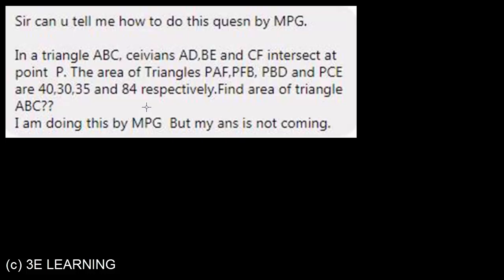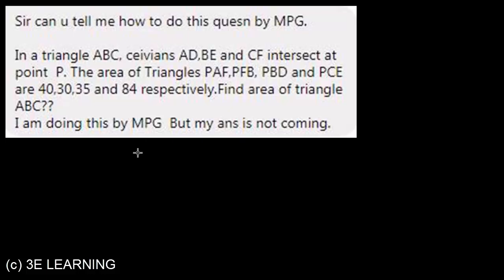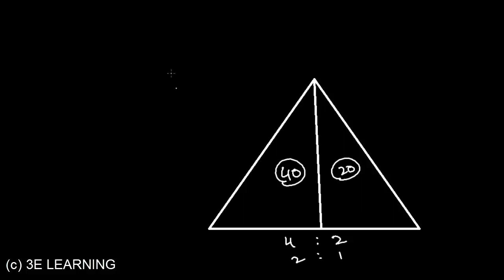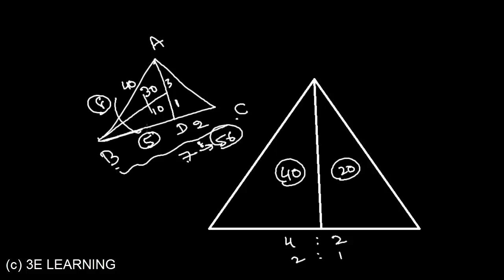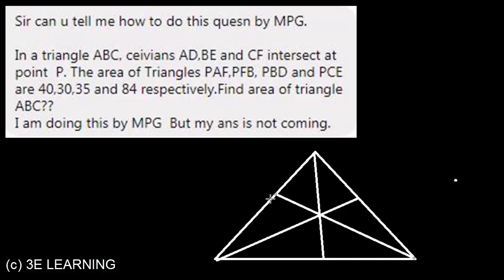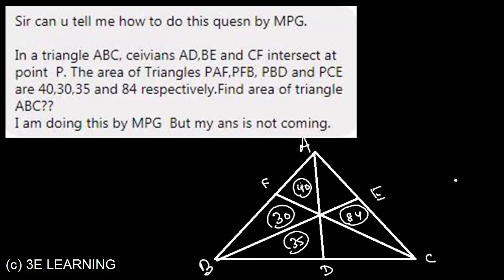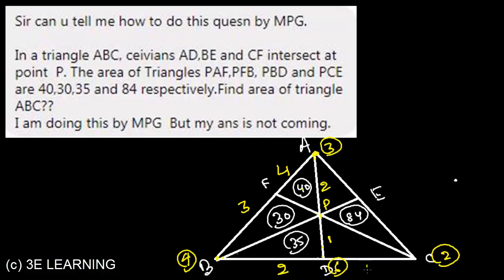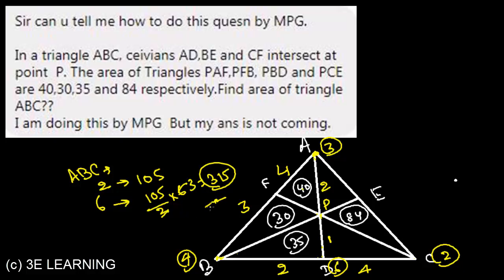Geometry for CAT 2024 : Session 39 : Important Questions on Cevian MPG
In a triangle ABC, cevians AD,BE and CF intersect at point  P. The area of Triangles PAF, PFB, PBD and PCE are 40,30,35 and 84 respectively. Find area of triangle ABC??